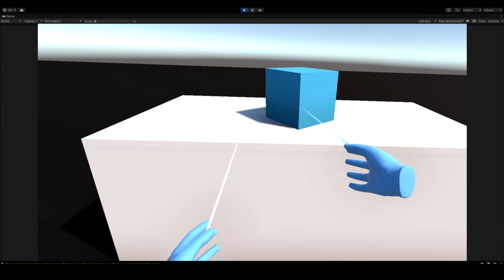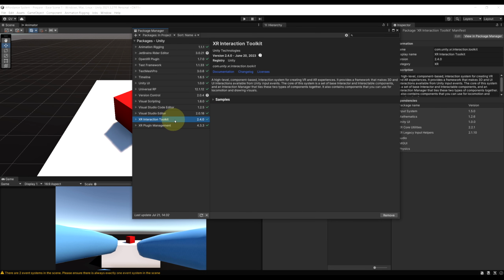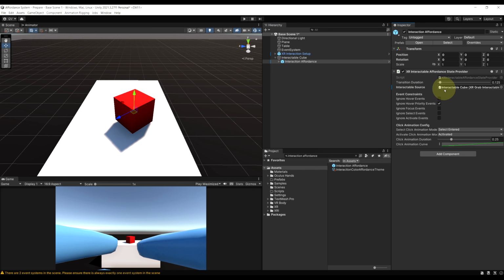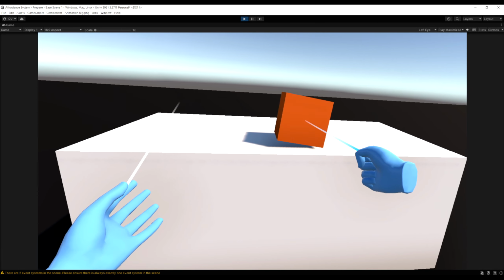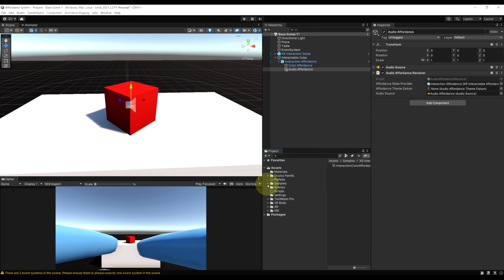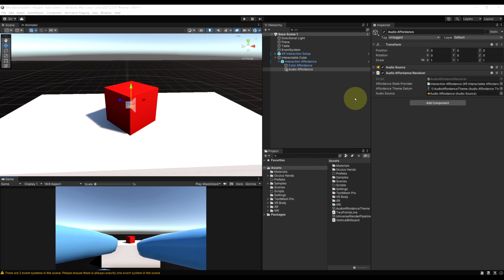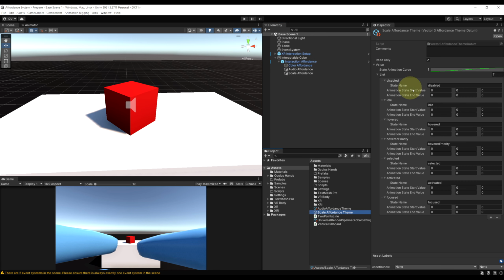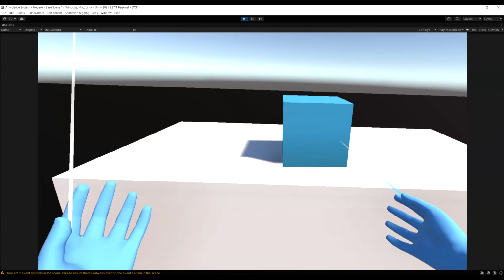Visual and Audio feedback with Affordance System - Unity VR Tutorial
In this video I'll show you how you can make an interactable trigger any visual and auditive response when interacting with it. This technique used the latest Affordance system from Unity XR Interaction toolkit 2.3 and you will see the possiblities are endless !

⌨️ Game Dev

👨‍🎓 Vr Dev